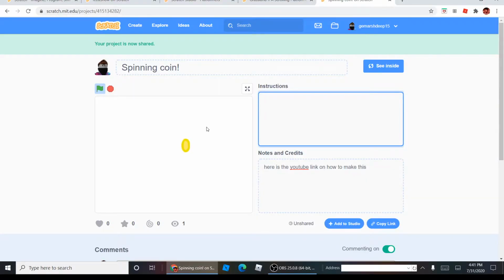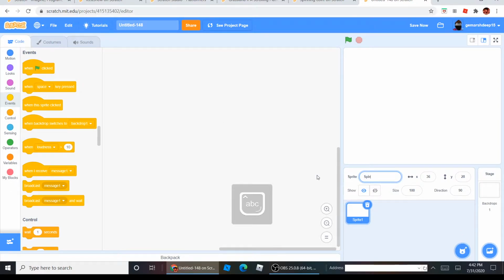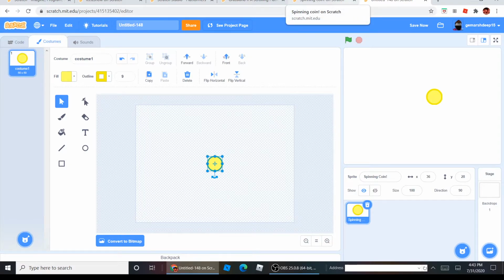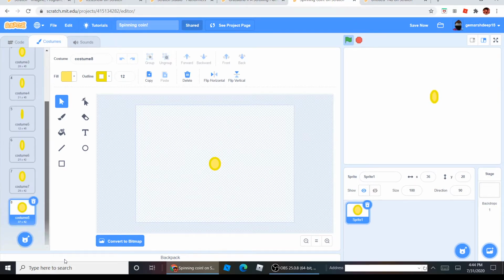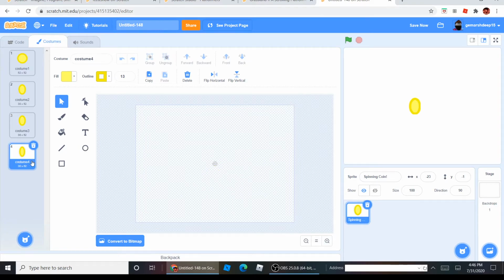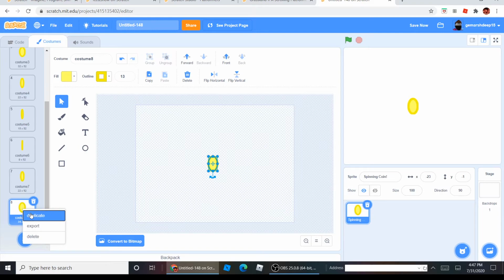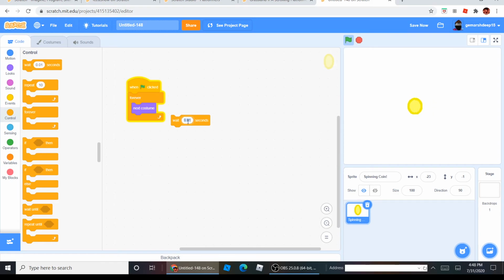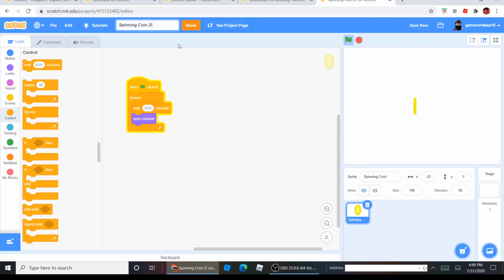How to make a spining coin in scratch!